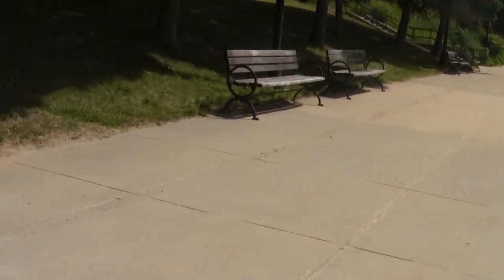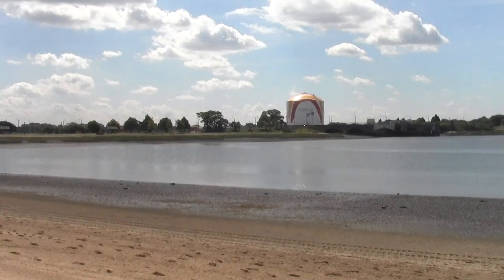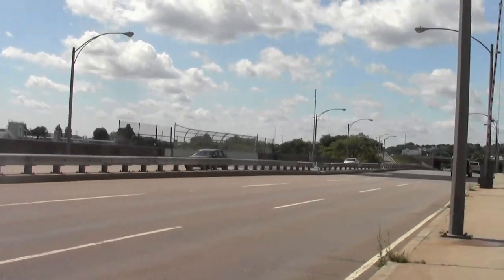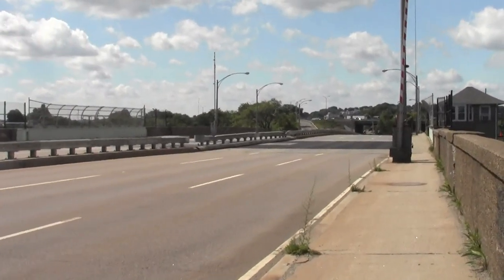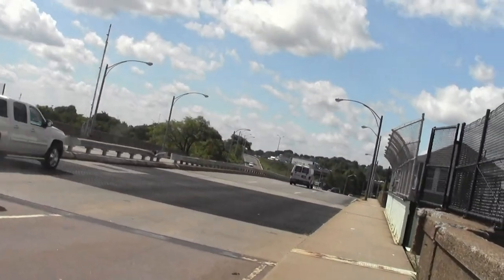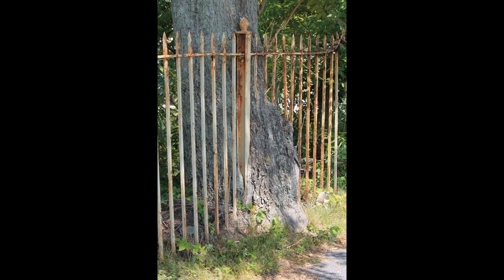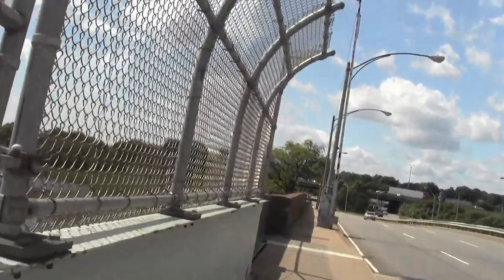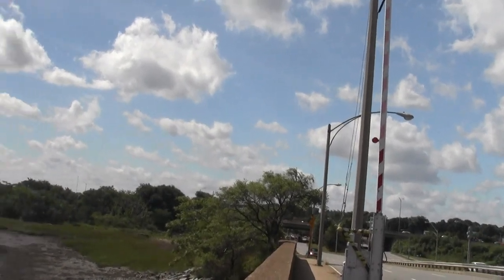Urban Options Boston MA Neponset River Greenway Part 1.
At some point south of Savin Hill, the Harborwalk trail phases into the Neponset River Watershed.

A Greenway is being prepared to follow the river through the array of open space amenities that are already along its bank.